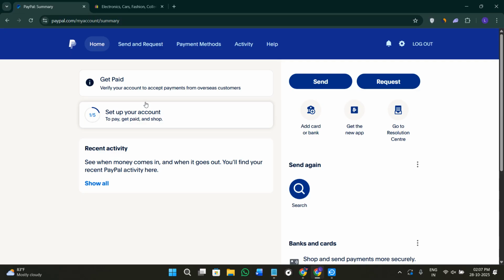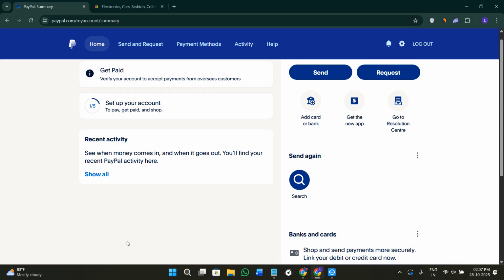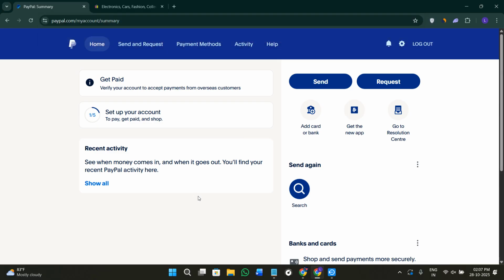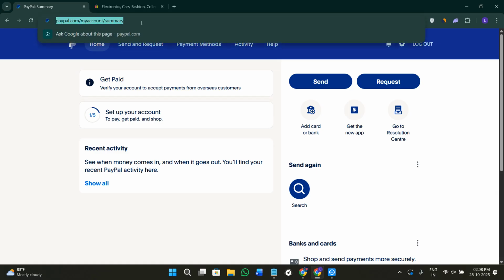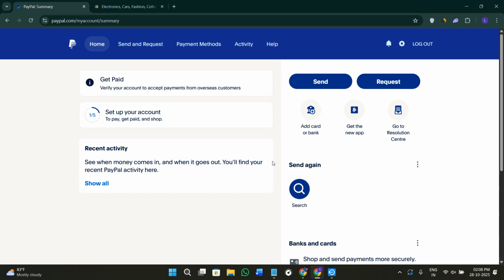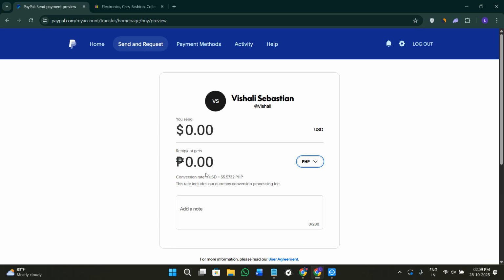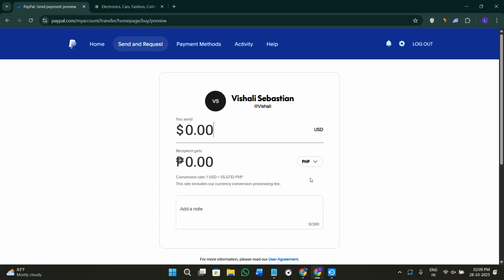How To Send Money from PayPal to GCash 2025 (Complete Walkthrough)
Discover how to send money from PayPal to GCash in 2025 with this complete step-by-step walkthrough. Learn how to securely link your PayPal account to GCash, transfer funds, and make sure your money arrives safely and quickly.

This guide is perfect for freelancers, online sellers, and anyone who wants to move funds seamlessly between PayPal and GCash for payments, purchases, or withdrawals.